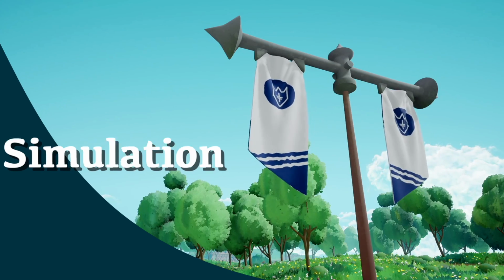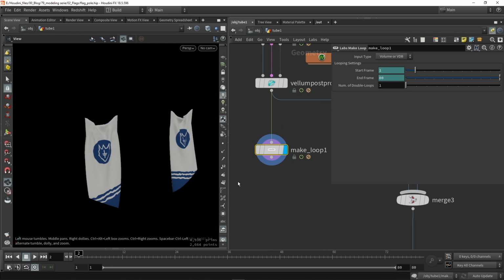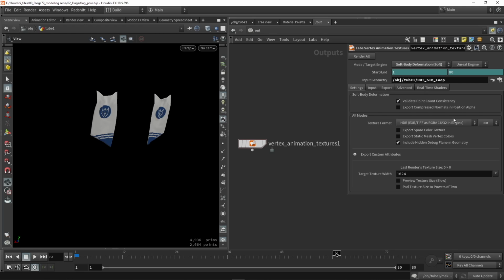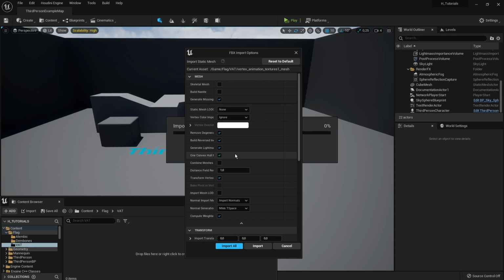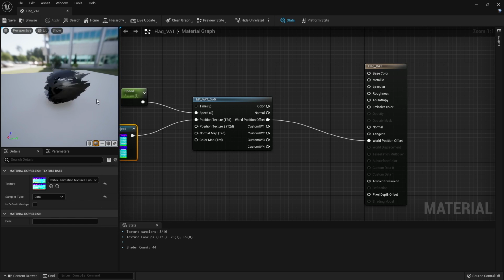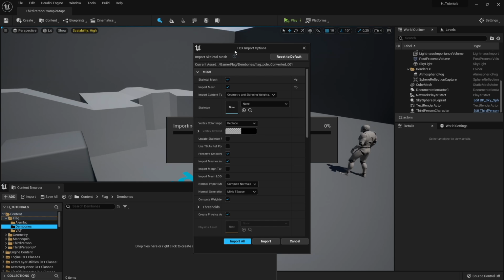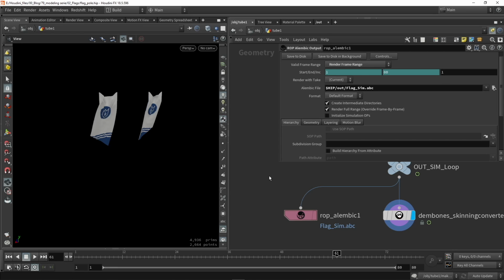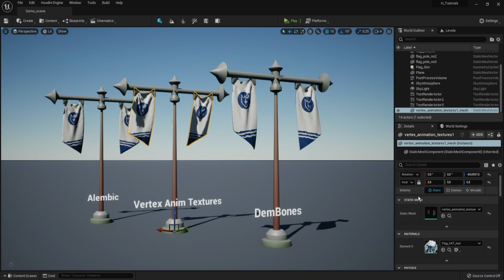Cloth Simulation to UE5 || Houdini tutorial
This is the last part of the Flagpole videos with exporting the simulation into Unreal Engine 5.

 The video will cover 3 ways of doing this. Bringing simulation in the game engines can be tricky and has many approaches. That is way I want to focus on 3 different ways of doing this.
Method 1
Vertex animations Texture. This way we export a model and textures. The idea here is that the textures hold data to animate the models or rather the vertex/points of the model. In Unreal Engine we also need a special shader that knows how to use the textures to move the vertex.
Method 2
DemBones. This is one node to export a fbx. The result is an skinned mesh controlled by bones. You have the control over how many bones there are so be careful not going crazy high with this.
Method 3
Alembic. This is also just adding a node and click export. Alembic file are a collection or flipbook of a model for each frame of the simulation.

Timestamps
00:00 Intro
00:23 Wind + Loop sim
05:04 3 Ways
05:20 Vertex anim tex
17:20 BemBones
21:20 Alembic
25:22 Outro